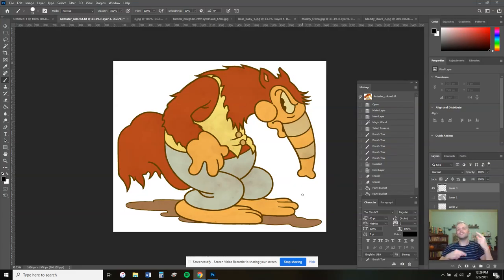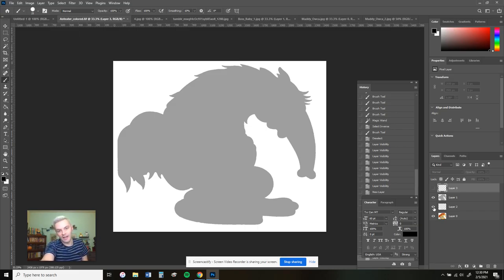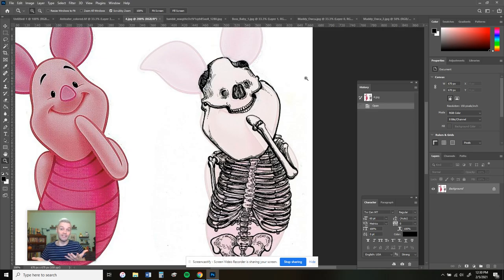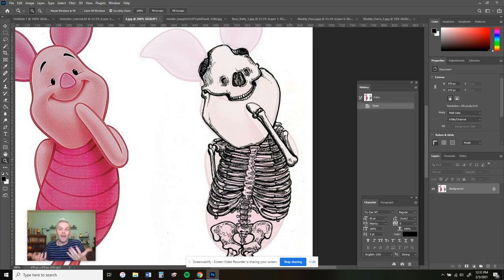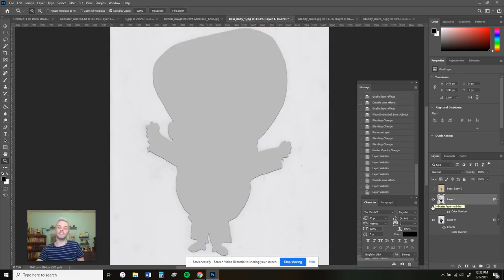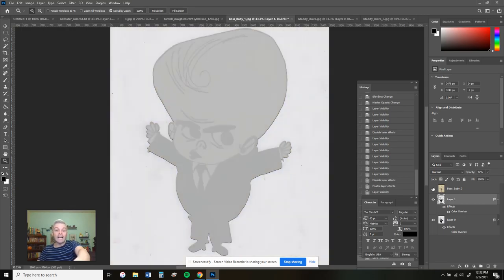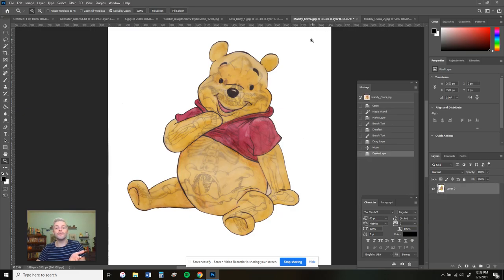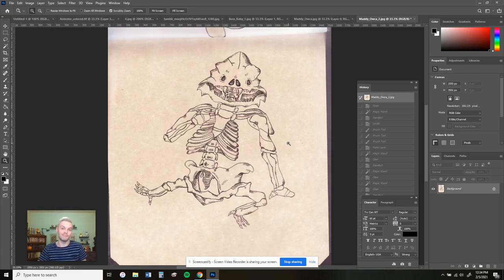Skeletal Structures - Things to Keep In Mind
As you explore the inner workings of your cartoon characters, here are some fundamentals to keep in mind! Think logically, think creatively, and do that deep dive to figure just what makes your character tick, move, and exist if they stepped into the real world!